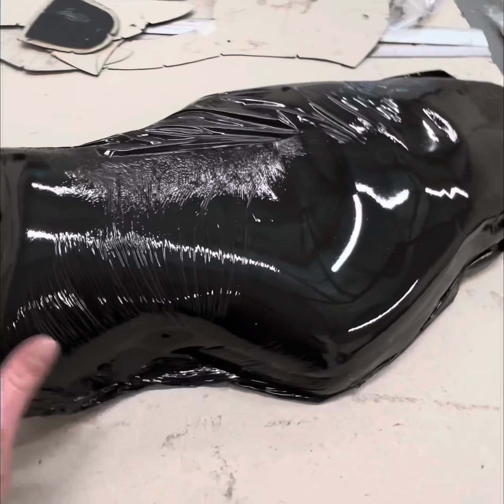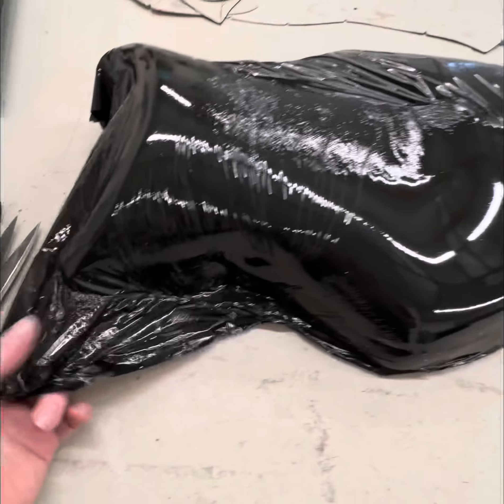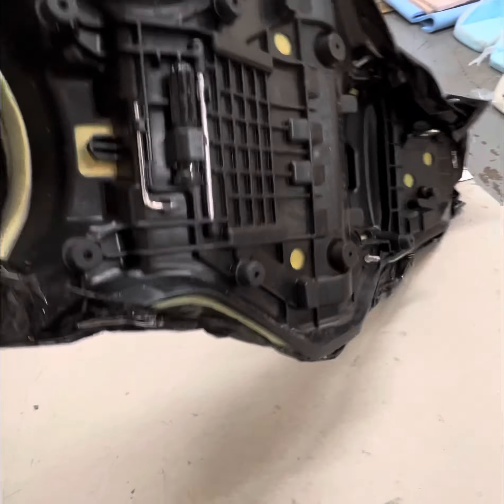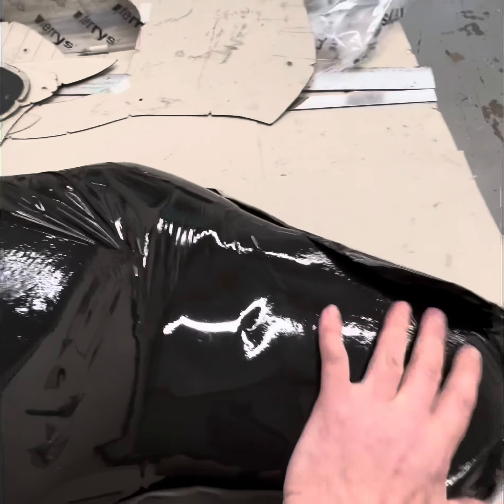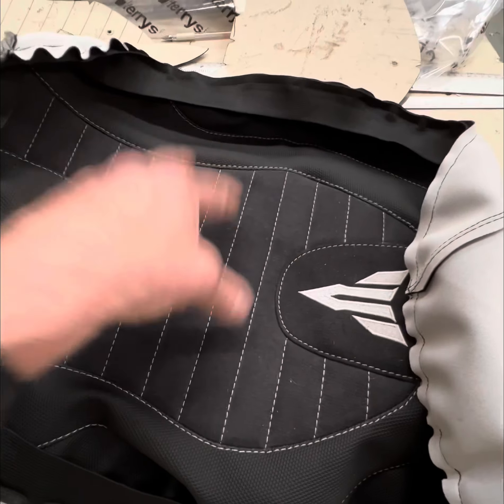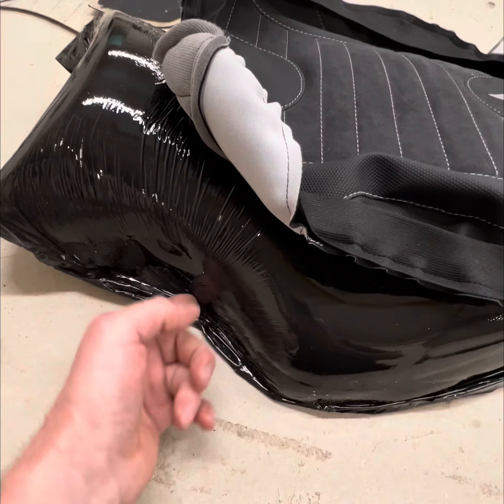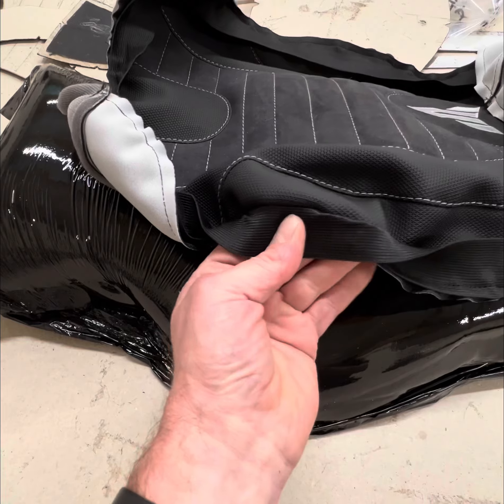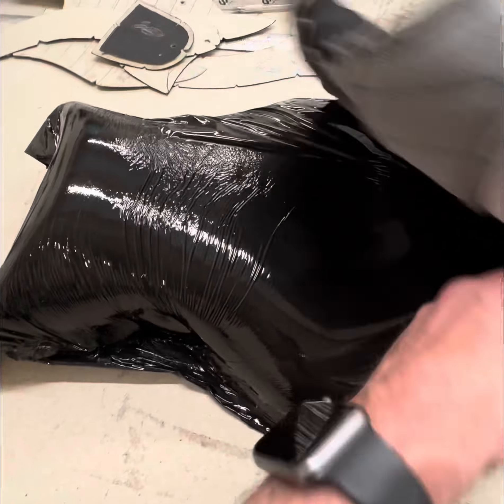Waterproofing by acorn upholstery Barnard castle